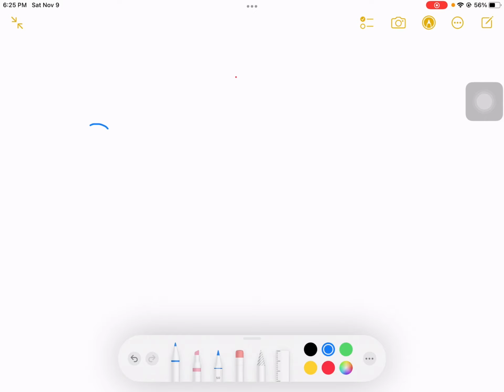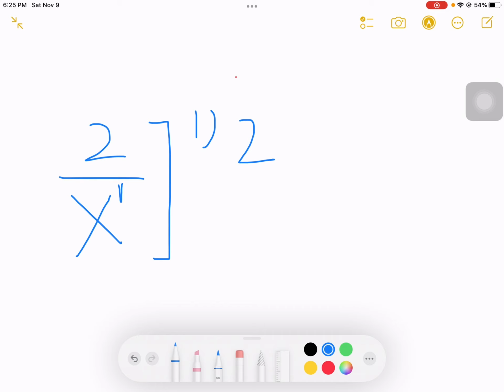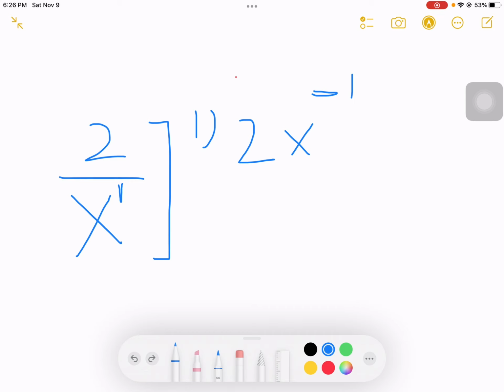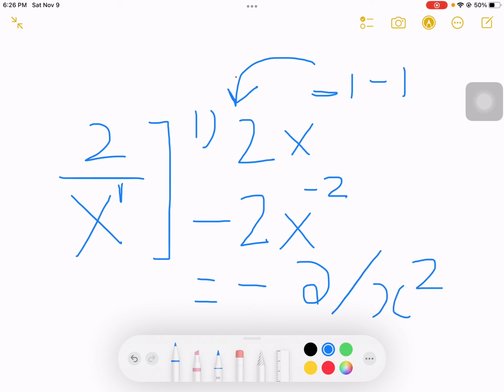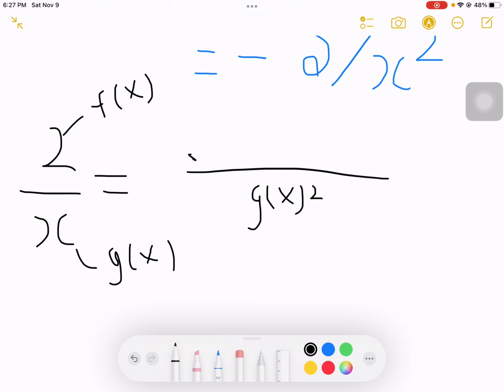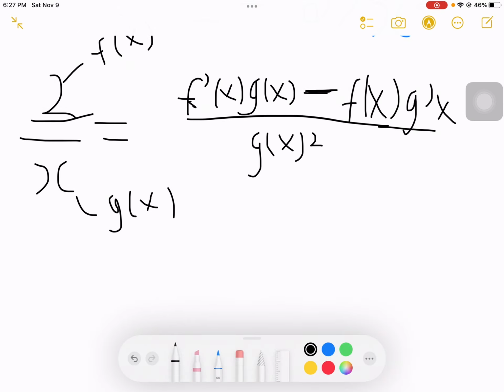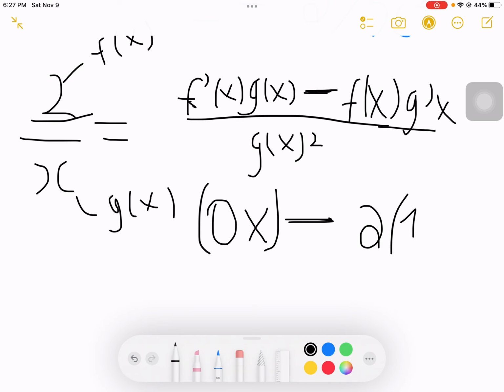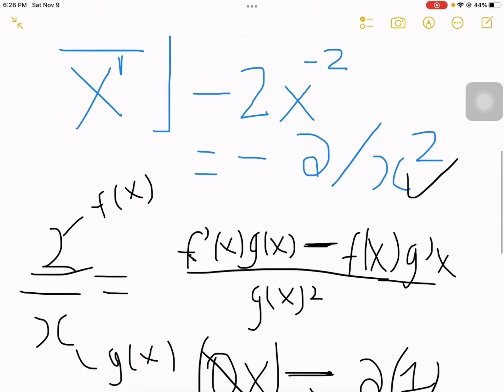Derivative of 2/X